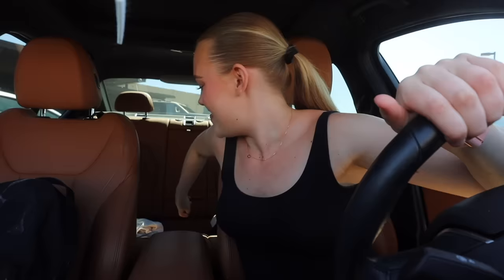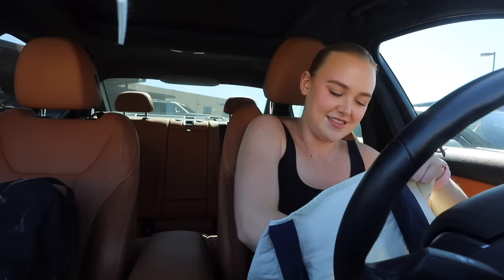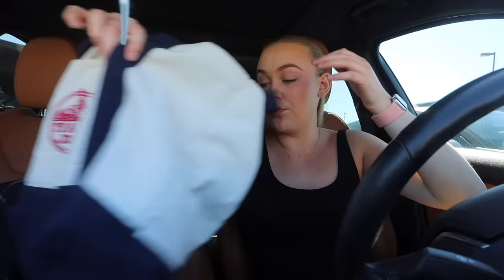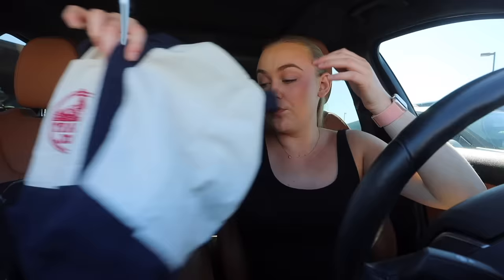ERRANDS VLOG: returns, post office, mall run, *run errands with me*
Lululmeon align skirt
White square neck bodysuit
Cakes pasties
Levis jeans

apartment decor

camera equipment
canon m5 ii
canon 11-22mm
canon g7x ii
handheld tripod
standing tripod
canon t4i
sigma 30mm f1.4
rhode mic
ring light

how old are you: 24. (march 7, 2000)
college, major: arizona state university class of '22, marketing (digital and integrated communications) and a certificate in small business entrepreneurship.